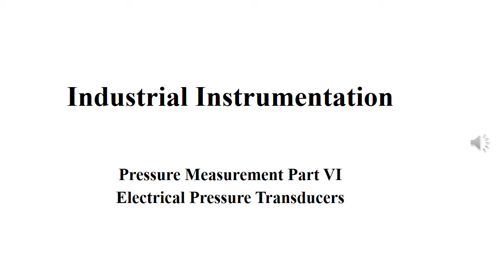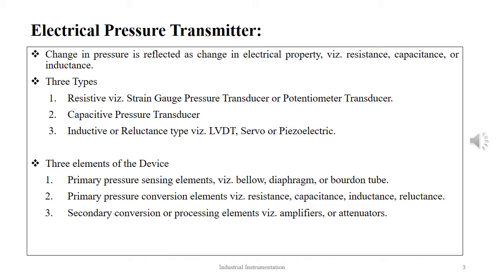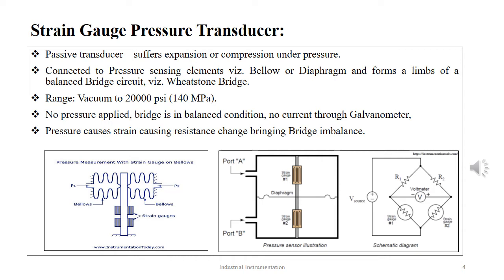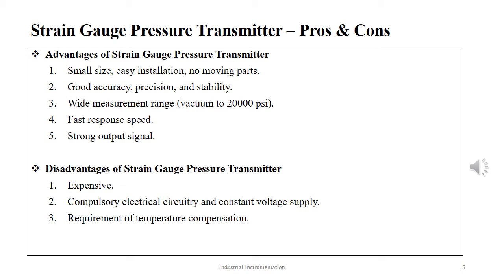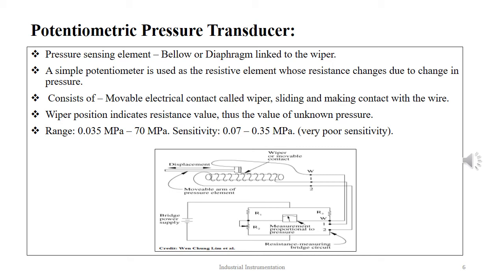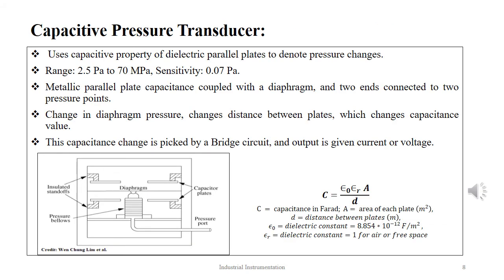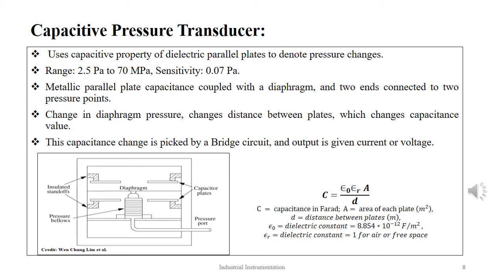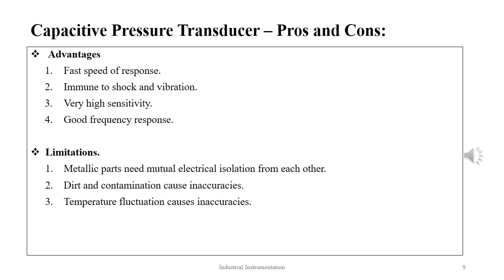Industrial Instrumentation Tutorial 18 - Pressure Measurement 6 - Electrical Pressure Gauge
in this tutorial video, we will discuss the operations of the electrical type pressure transducers. in this type of transducers, the pressure causes changes in the electrical property to secondary sensing elements and an electrical output is given that corresponds to the pressure.
Here we will talk about the strain gauge pressure transducer, potentiometric pressure transducer, and the capacitive pressure transducer.

For further reading, one can refer to the following links

Chapter 12: Pressure Measurement, “Industrial Instrumentation and Control” by S K Singh. Tata McGraw Hill, 3rd Edition. 2009, New Delhi. ISBN-13: 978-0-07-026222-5.
Chapter 10: Pressure Measurement, “Instrumentation, Measurement and Analysis”. 2nd Edition, B C Nakra, K K Chaudhry, Tata McGraw-Hill, New Delhi, 2005. ISBN: 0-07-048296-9.
Chapter 6: Pressure Sensors, “Fundamentals of Industrial Instrumentation”, 1st Edition, Alok Barua, Wiley India Pvt. Ltd. New Delhi, 2011. ISBN: 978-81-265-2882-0.
Chapter 3: Pressure Measurement, “Principles of Industrial Instrumentation”, 2nd Edition. D. Patranabis, Tata McGaw-Hill, New Delhi, 2004. ISBN: 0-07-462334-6.